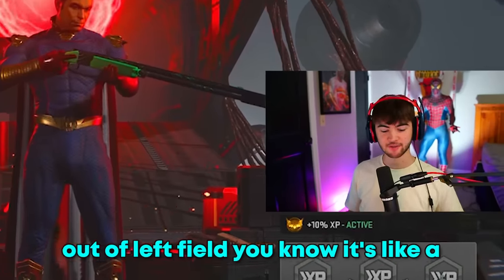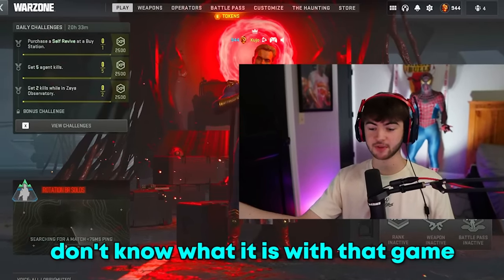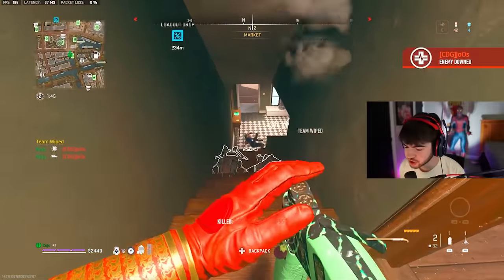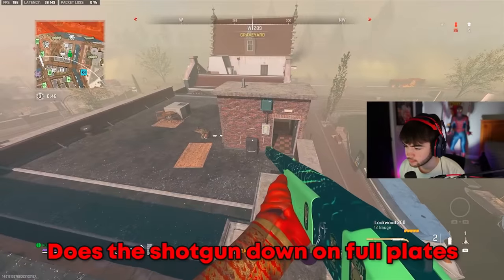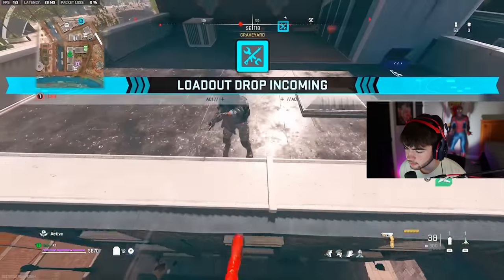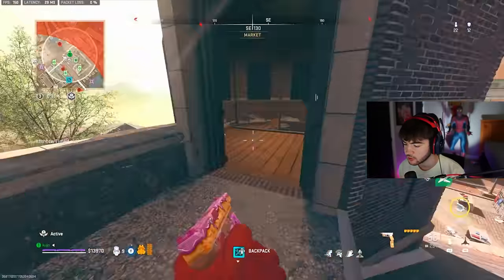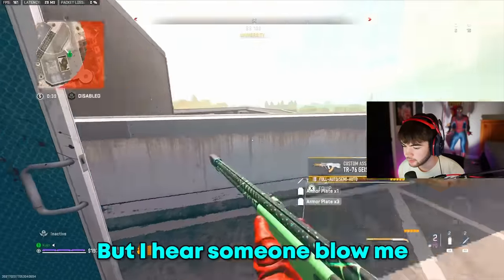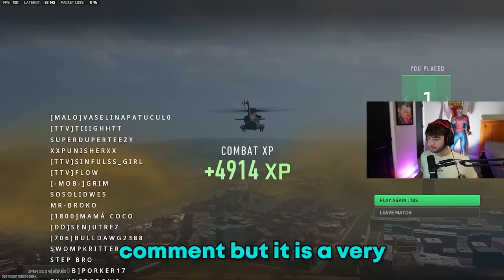They added the OG Pump Shotgun into Warzone and it broke the game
Warzone accidentally added the 99 OVR prime season 3 Fortnite shotgun into the game and we are now living in WW3.

Kujo